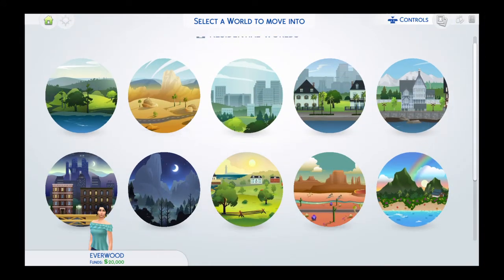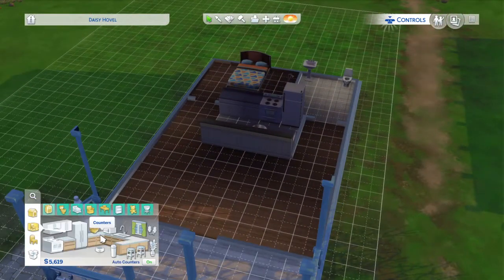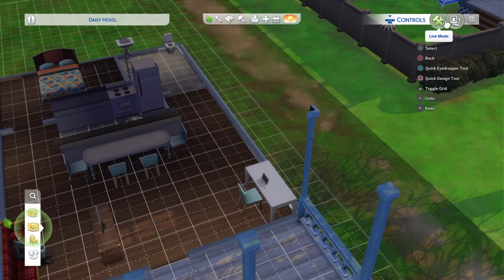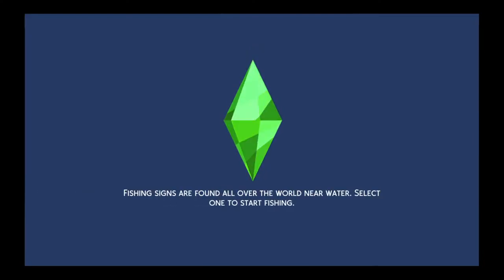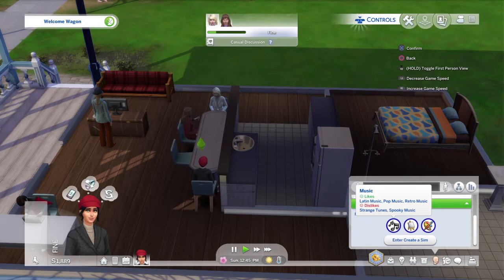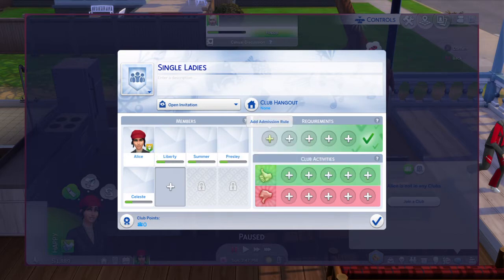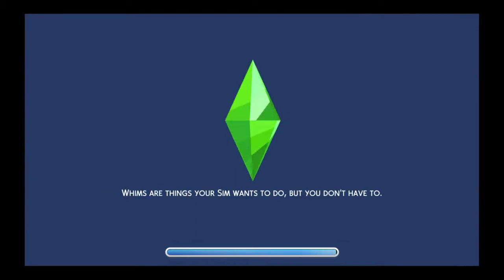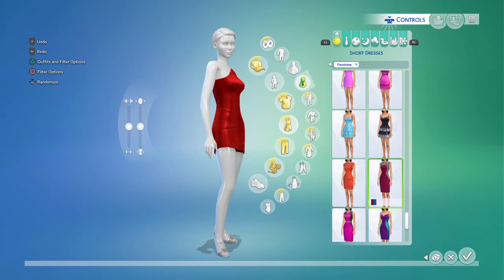WE HAVE OUR GANG - The Sims™ 4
In the very first episode of the Sims 4 series, we get a general idea that I'm and idiot and the sims is a great game lol